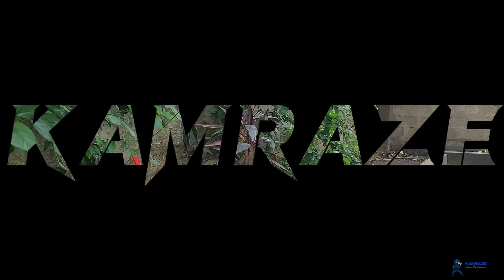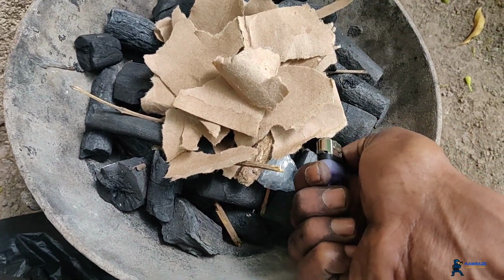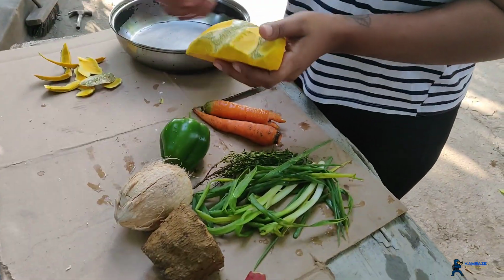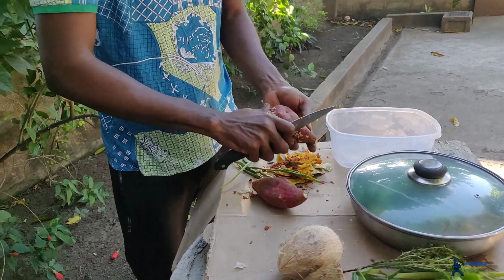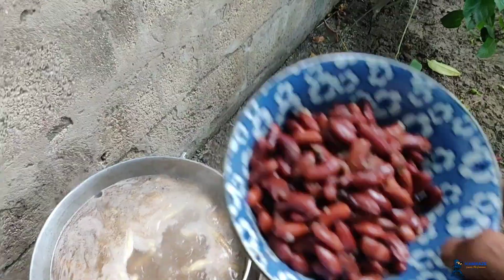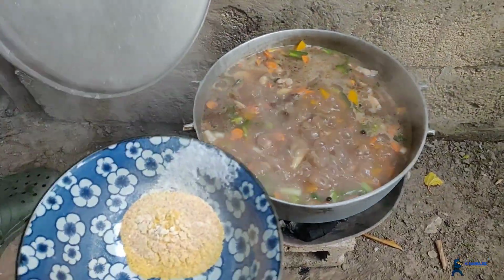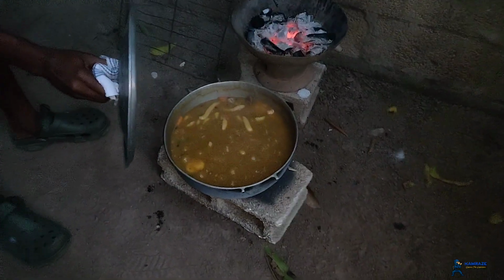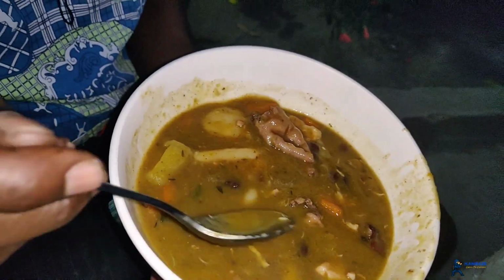Chicken Foot & Red Kidney Beans Soup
KamRaze
Capture The Experience

How To Cook Chicken Foot & Chicken Breast Soup With Red Kidney Beans & Beef